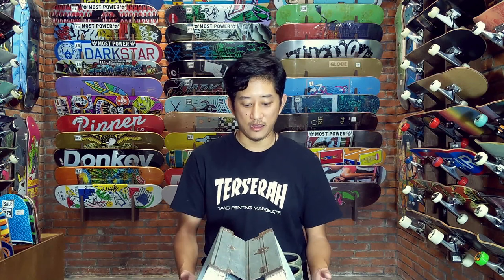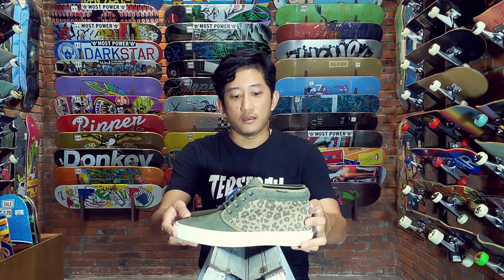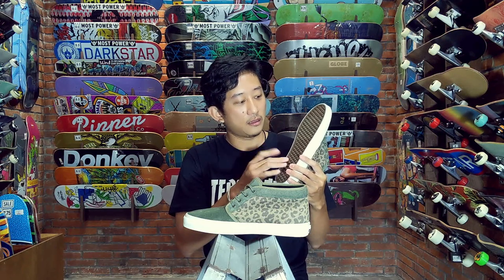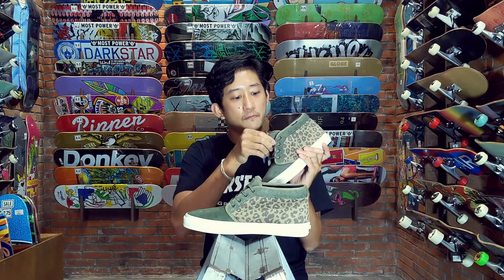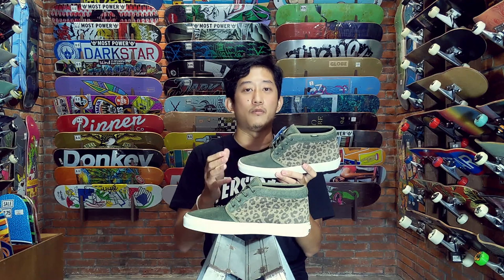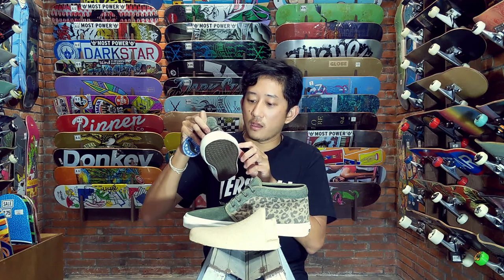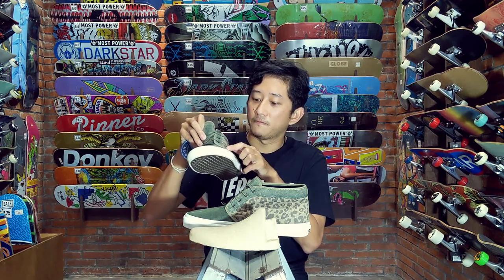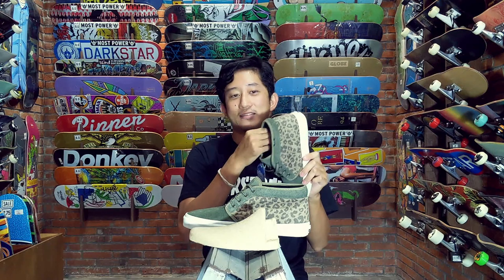REVIEW VANS CHUKKA BOOT CALIFORNIA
Nah ini sepatu ke-3 dan terakhir yang akan kita lelang besok tanggal 24/05/2020 dan Selamat Hari Raya Idul Fitri bagi agan-agan yang merayakan, jika ada salah dari kami team double folder, mohon maaf ya gan.
kebetulan lelang sepatunya pas di Hari Raya Idul Fitri siapa tau sepatunya bisa jadihadiah untuk diri sendiri atau sodara atau pun teman terdekat, di jamin ga nyesel ikutan lelangannya gans.